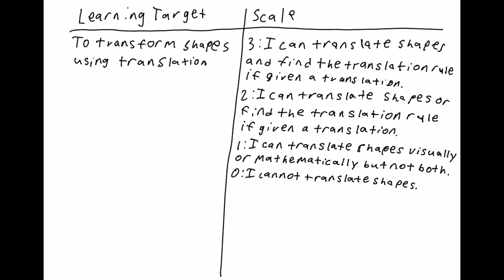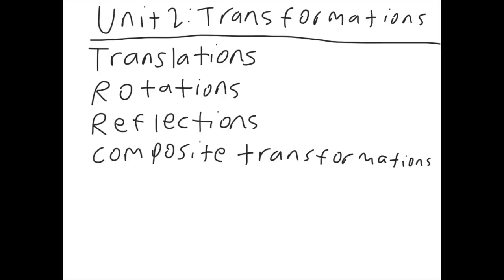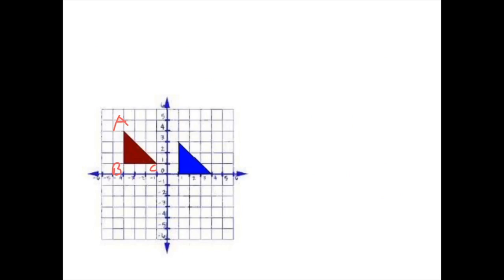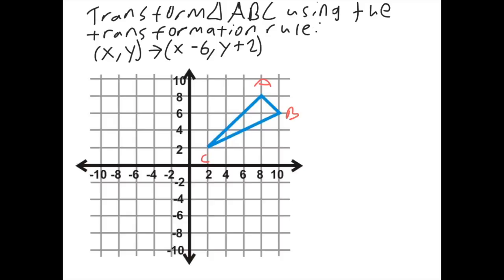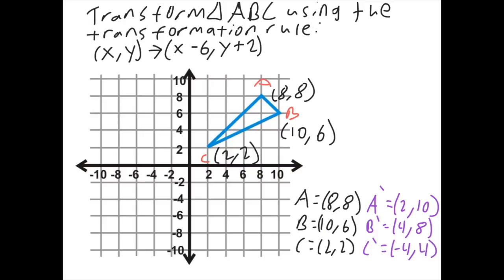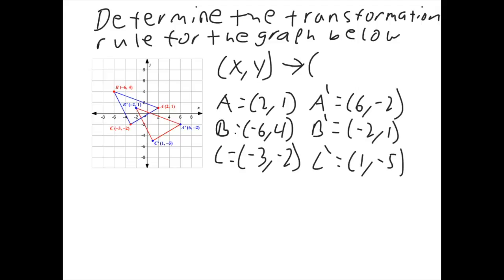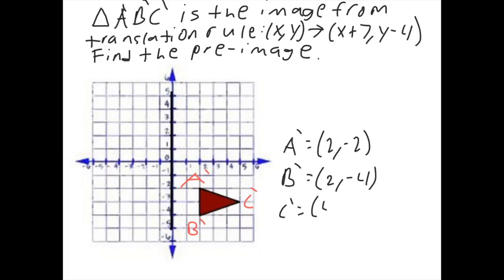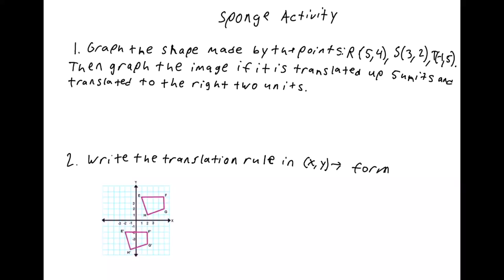Translations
This video is about Translations